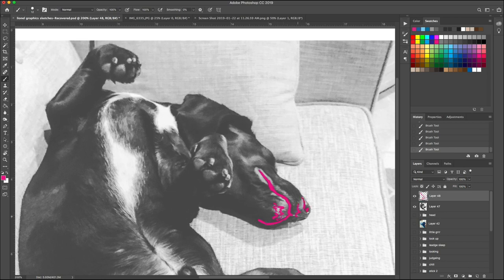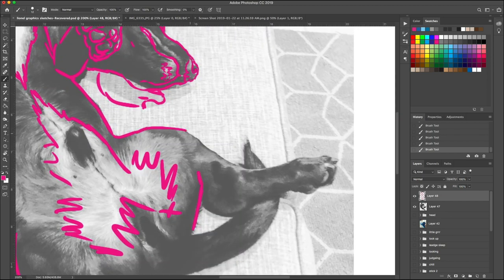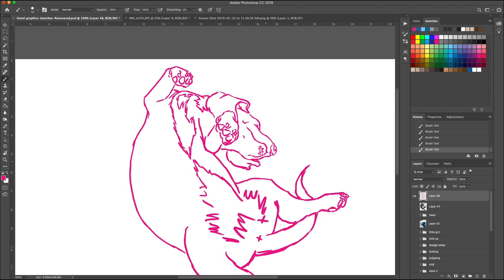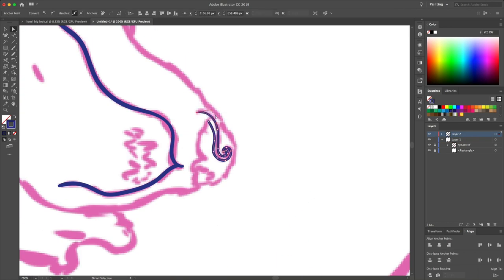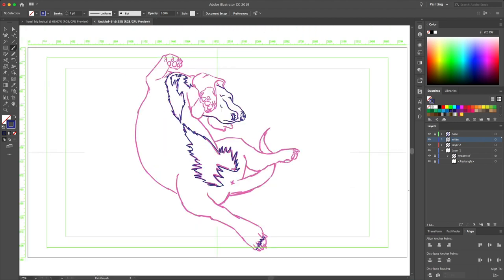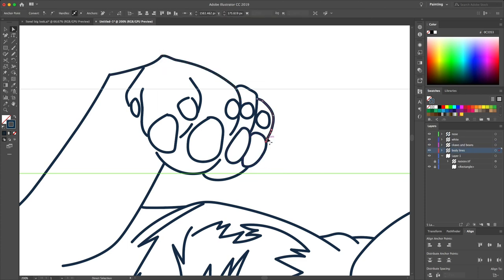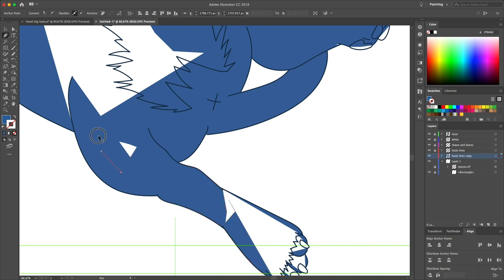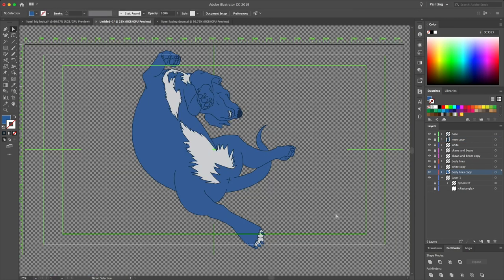Istrico Speed Draw - Lionel on Back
Come check out the first of many Speed Drawings from Istrico Productions!

Today we're taking a look at how we create our many Lionel graphics.